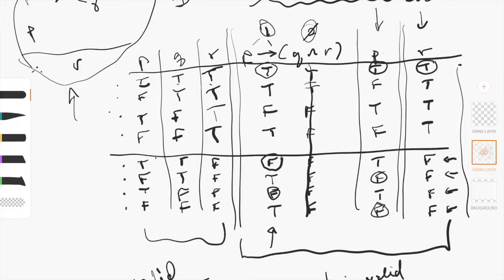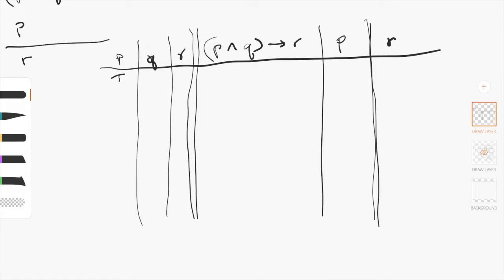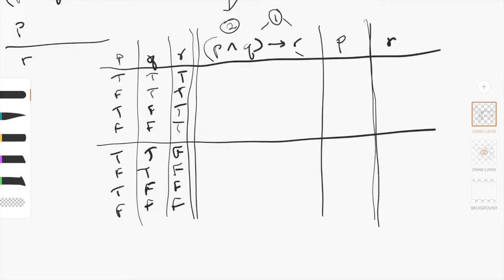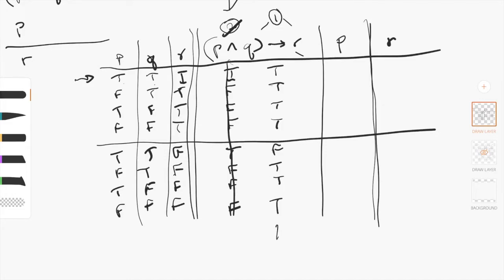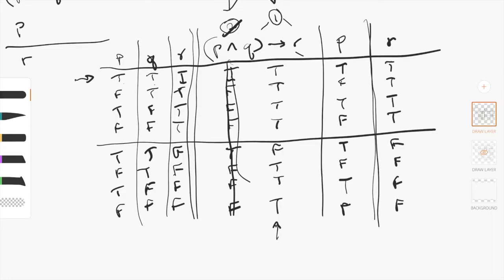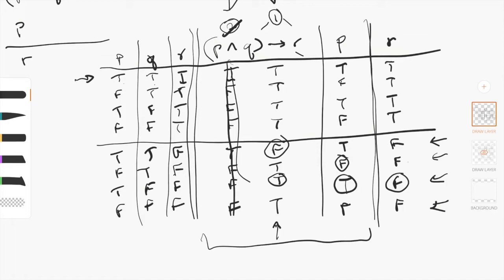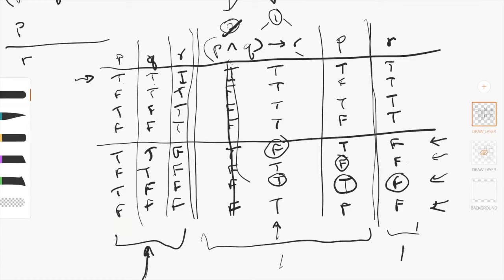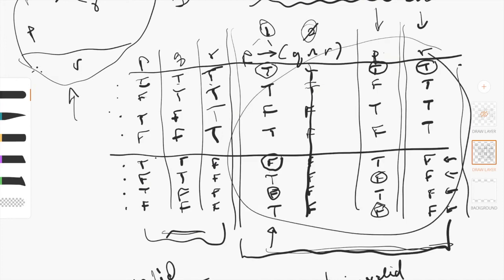5.2.1 Testing validity, 2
PIL Tutorial 5.2.1 Testing validity, 2